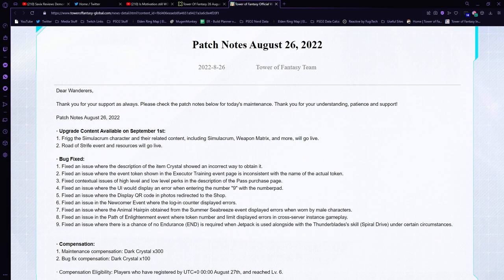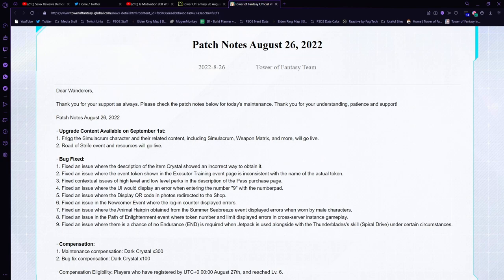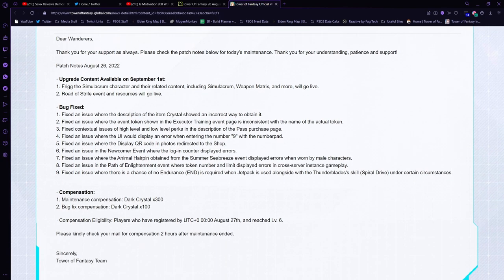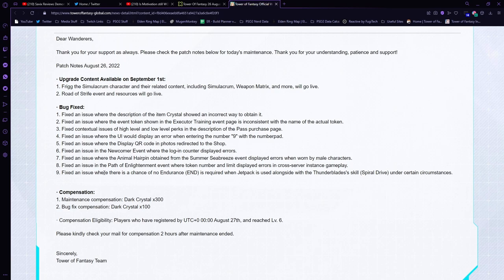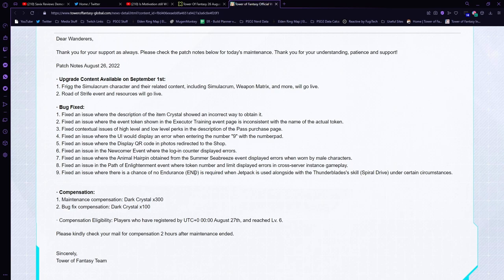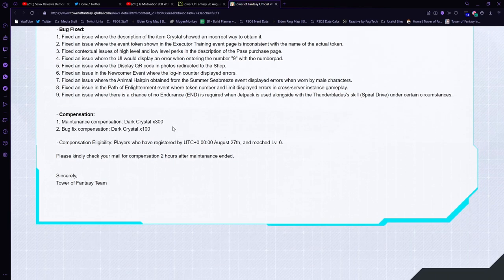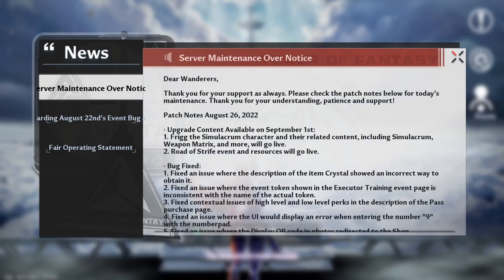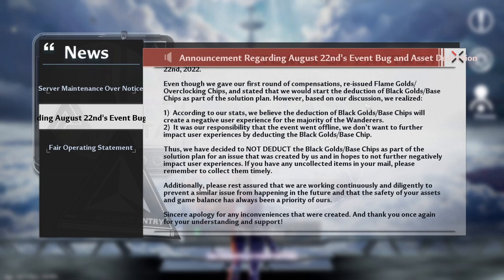August 26th Patch Reading | Crow Dive Fixed | Tower of Fantasy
Another game where what I like is nerfed...I apologize to all crow mains that I like your weapon.